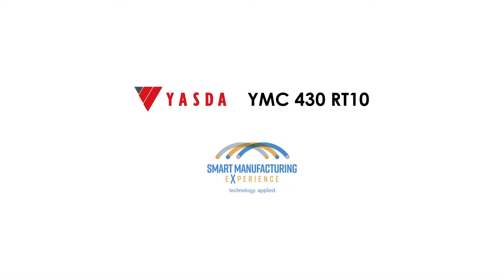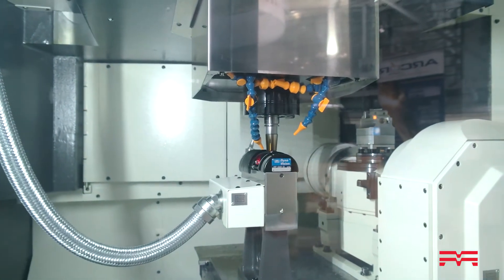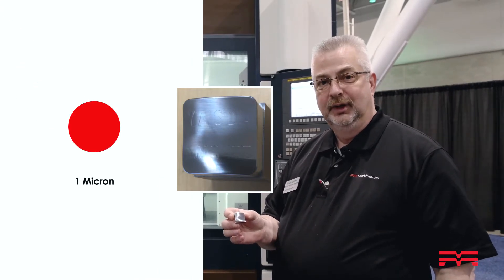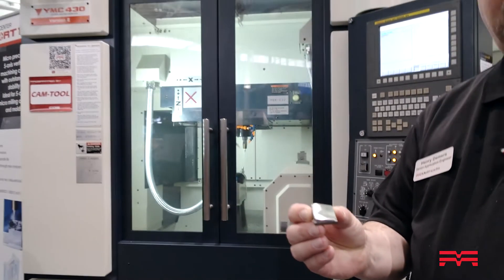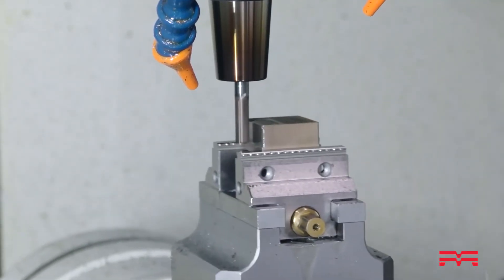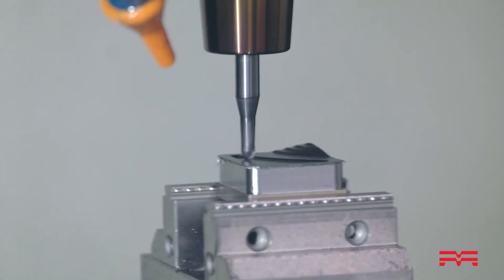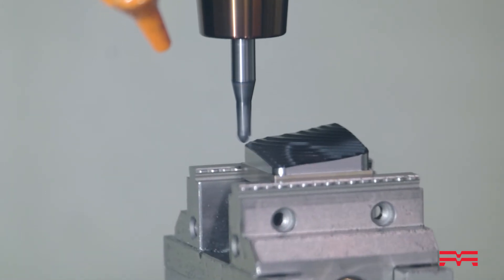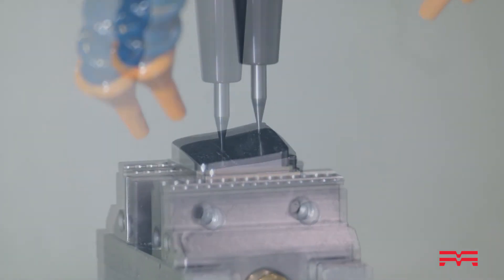Precision Machining - Yasda YMC 430 RT10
The Yasda YMC 430 RT10 demonstrates precision machining at a micron level.

Featured at Smart Manufacturing Experience 2018.